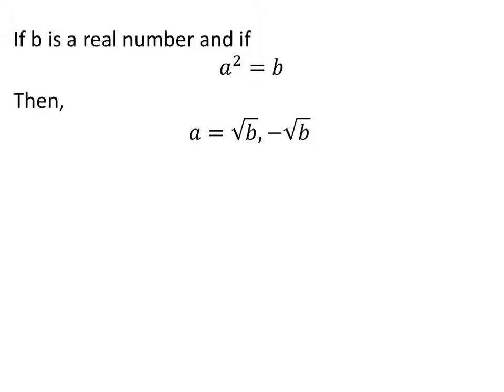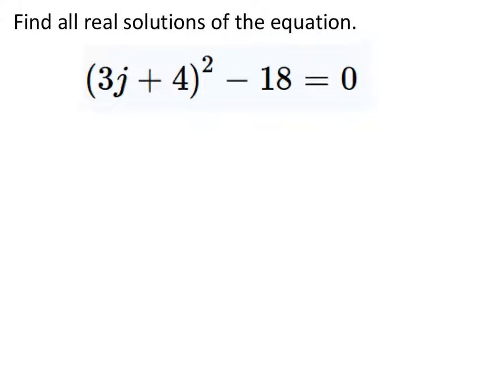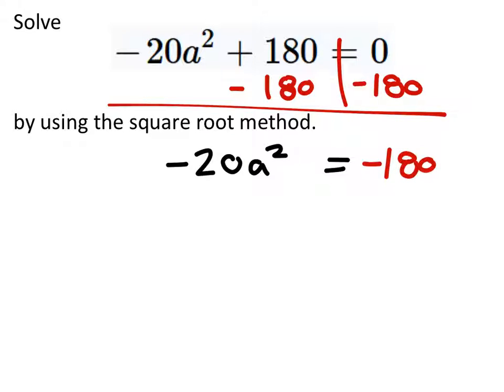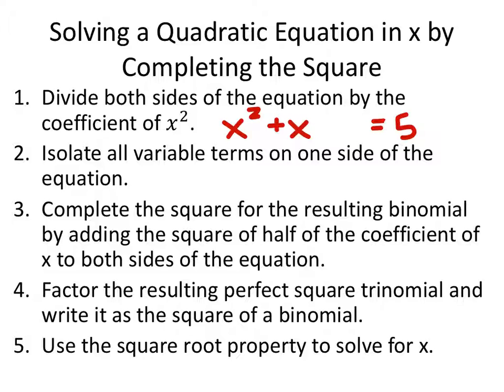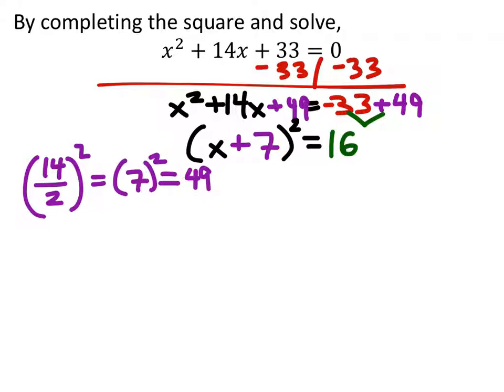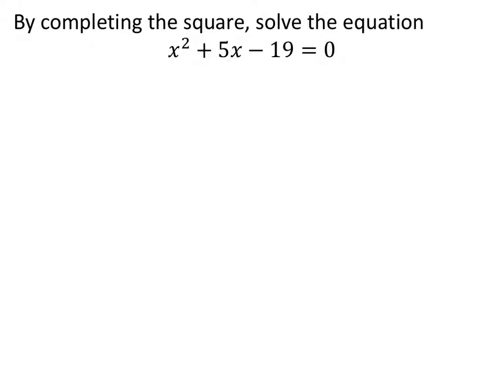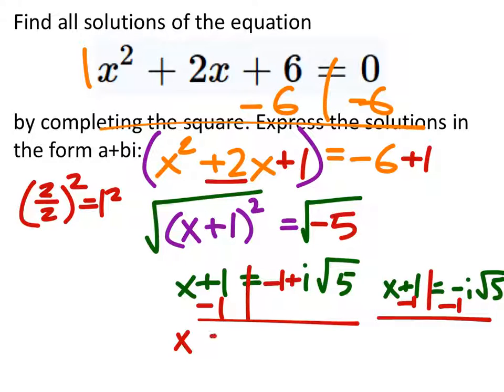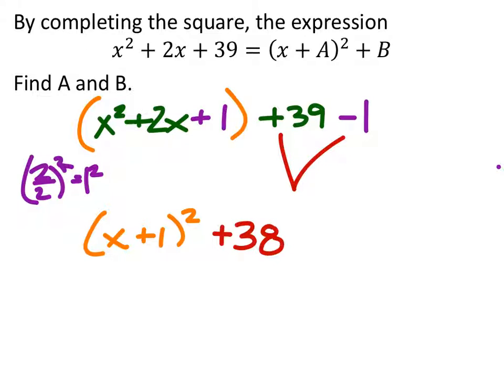Solving Quadratic Equations by Completing the Square (MATH 1010 Lesson 7.1)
This lesson looks at factoring quadratic equations by completing the square.  We also covered solving equations with square binomials.